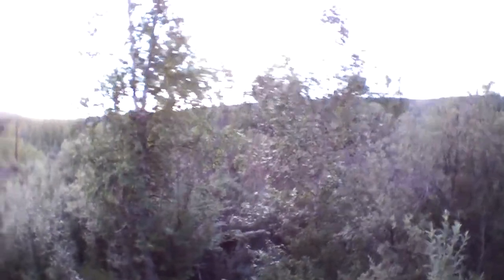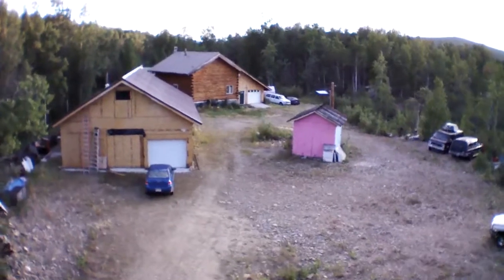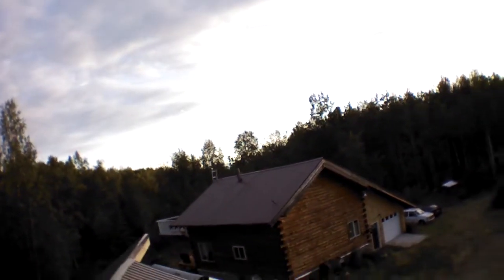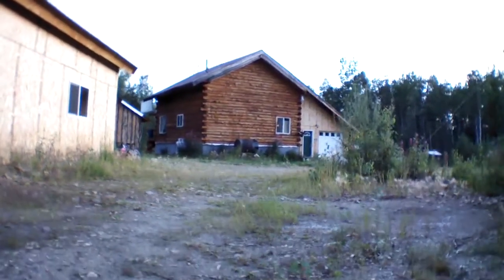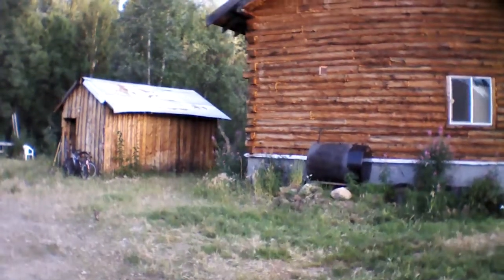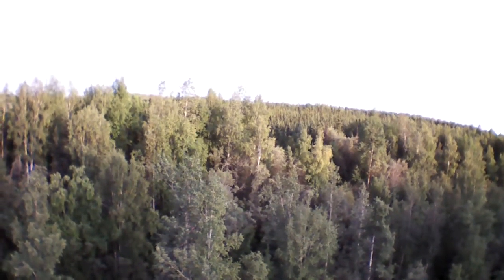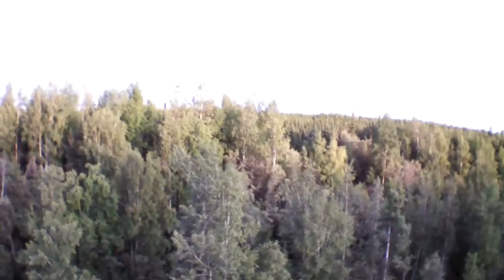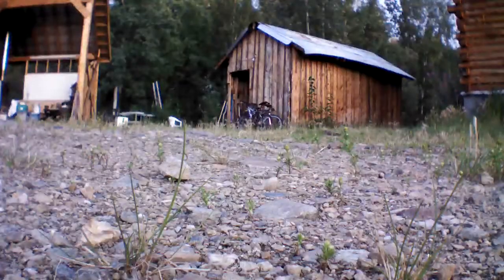Flying over Treetops and Buildings with a Quadcopter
Altitude runs, flying above the treetops and buildings, with an AR.drone 2.0 quadcopter at my house out in Fox, Alaska.

A few more details on the setup are listed on my previous video:

I figured out my recording software was using my laptop's crappy builtin microphone, instead of the good external USB microphone I had plugged in, so the voiceover audio is much cleaner this time.